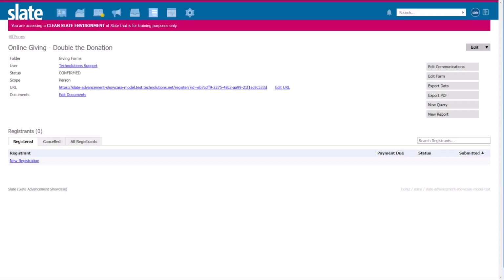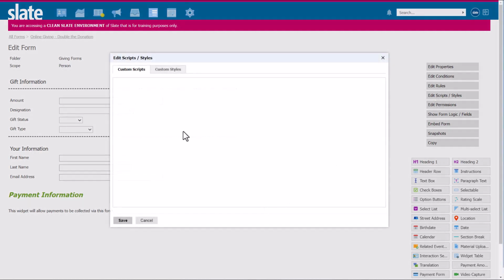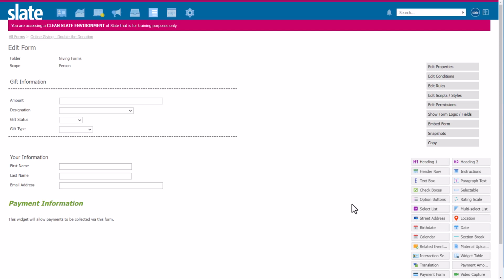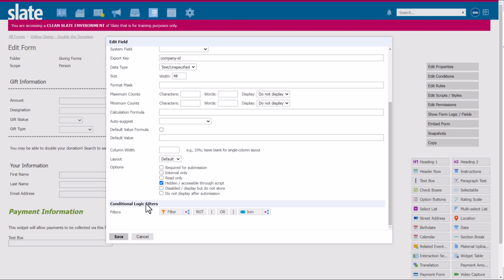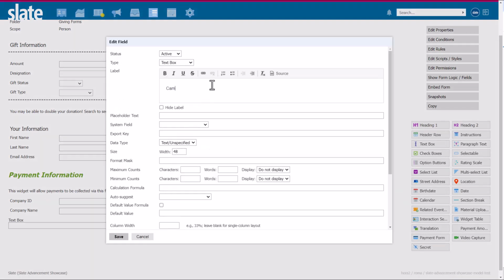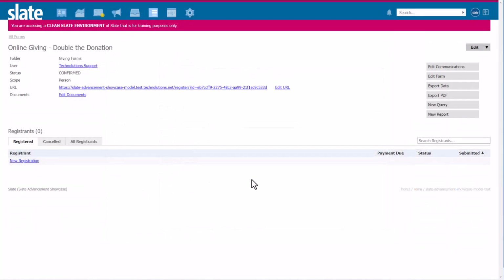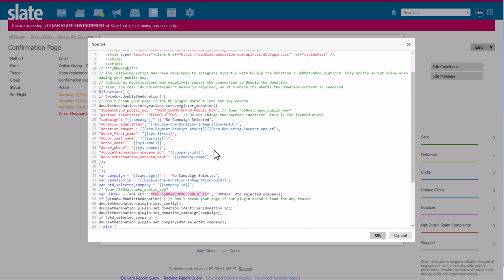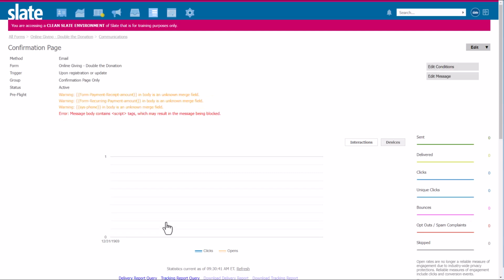Double the Donation & Slate for Advancement Integration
Looking to integrate your Double the Donation account with Slate for Advancement? This video will guide you through the process of setting up the Double the Donation widget in a Slate form, ensuring you can maximize your donation matching efforts effortlessly. From adding JavaScript to customizing the confirmation page, we'll cover all the steps to make the integration seamless and efficient. Whether you're a seasoned tech pro or a beginner, this tutorial is designed to help you enhance your donation forms with ease.

For JavaScript and additional details check out the Double the Donation documentation in our Knowledge Base.